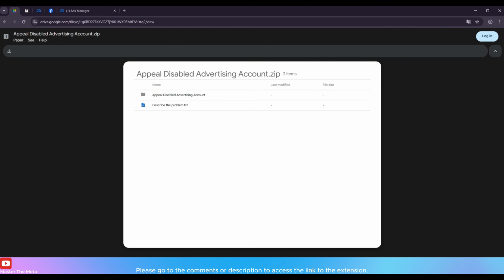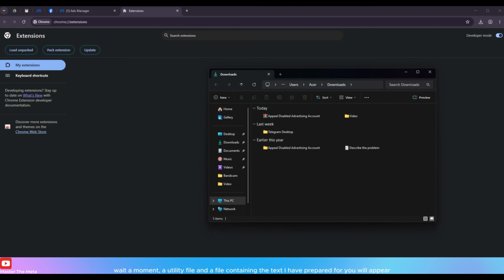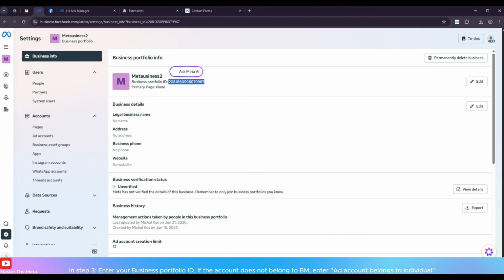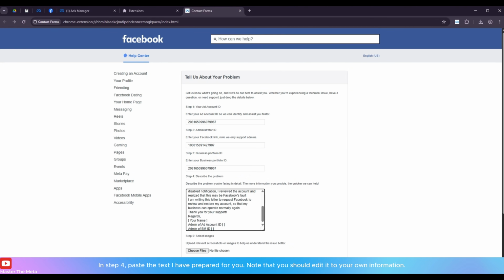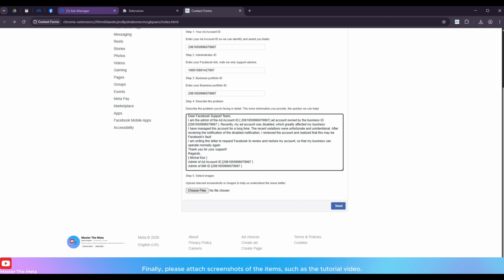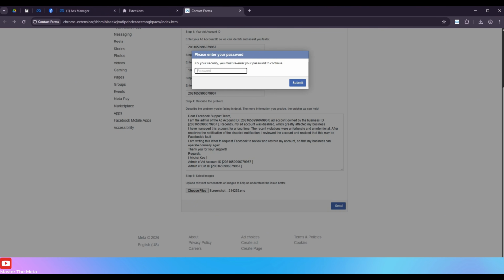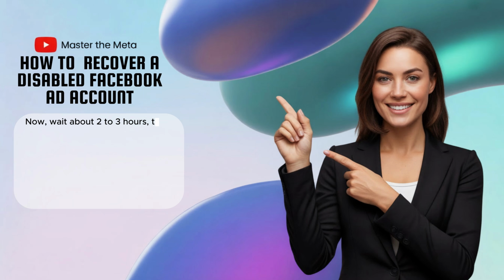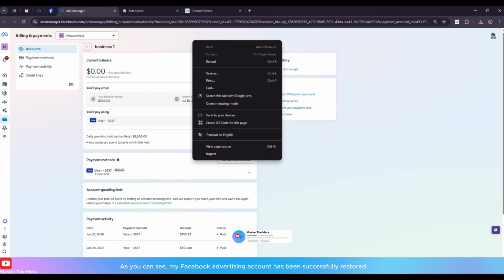How to Fix "Unusual Activity" Facebook Ad Account Disabled 2026 | Recover Meta Ads Account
Did you get the error: “Ad account disabled. We noticed some unusual activity, so we've disabled your ad account. Take action to run ads again”?
In this video, I’ll show you exactly how to fix the Facebook ads unusual activity error and reactivate your disabled ad account step-by-step in 2026.

Meta's AI security flags accounts for temporary holds, new locations, or payment changes, causing automatic bans. Don't panic—we will walk through the exact verification process to clear this restriction and get your ads active again.

✅ What you’ll learn:

How to bypass the "We noticed some unusual activity" restriction

How to correctly upload your ID for Identity Confirmation (2026 Update)

How to verify your payment method and clear temporary billing holds

How to secure your account with 2FA to prevent future automated bans

Step-by-step guide to submitting a successful "Request Review" appeal

💡 Works for Meta Ads, Business Manager, and Personal Ad Accounts.